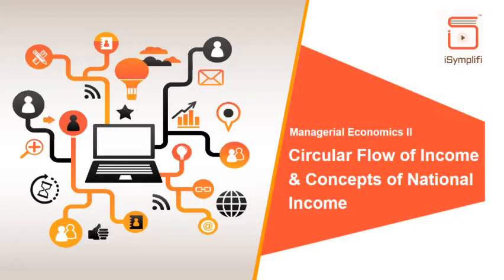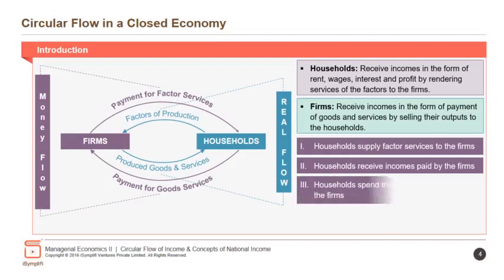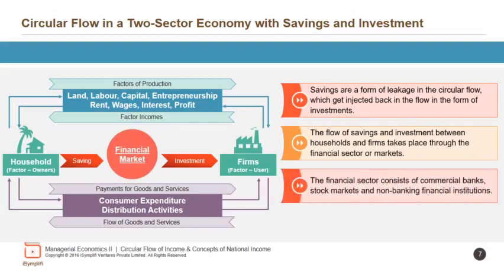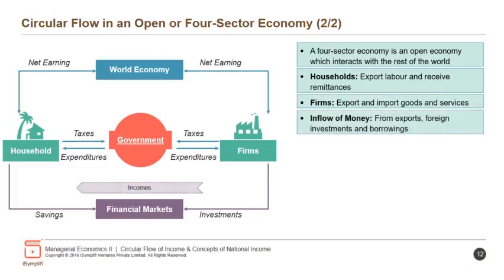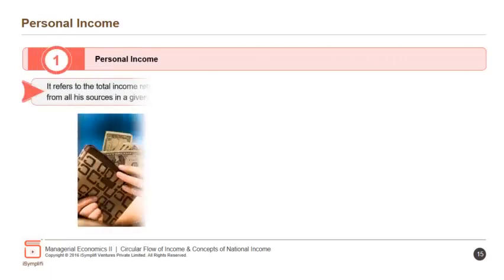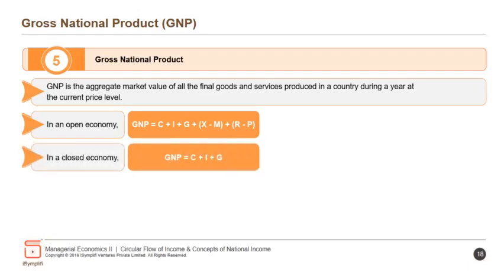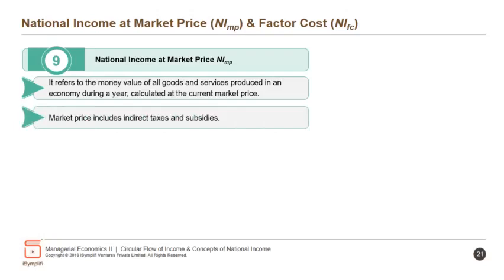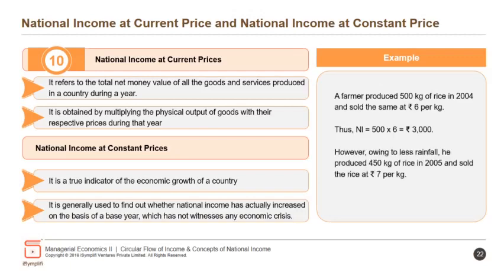Circular Flow of Income - Closed & Open Sector Economy | Concepts of National Income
Economic | Commerce
Circular Flow in a Closed Economy
Circular Flow in a Two-Sector Economy
Circular Flow in a Three-Sector Economy
Circular Flow in an Open or Four-Sector Economy
National Income
Per Capita Income & Real Income
Gross National Product (GNP)
Gross Domestic Product (GDP)
Net Domestic Product (NDP)